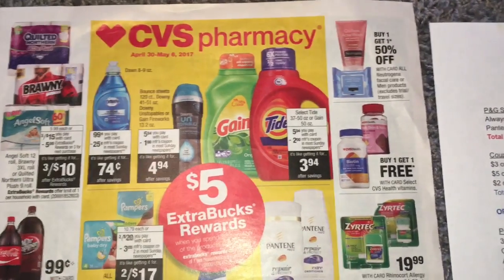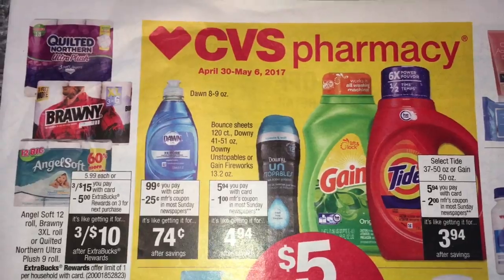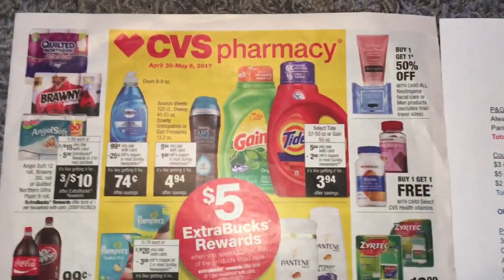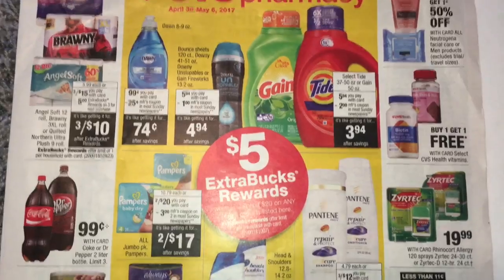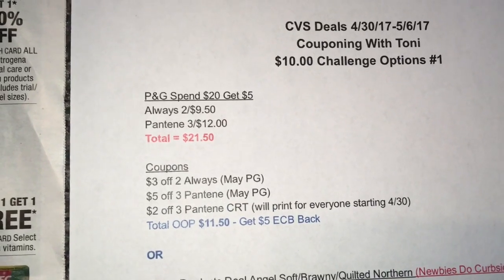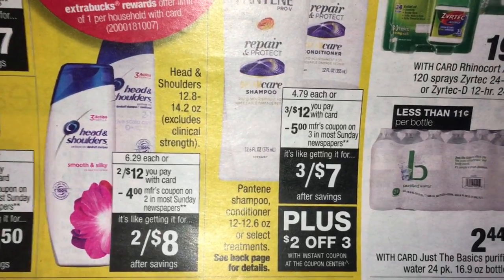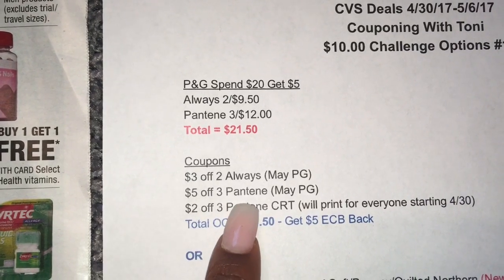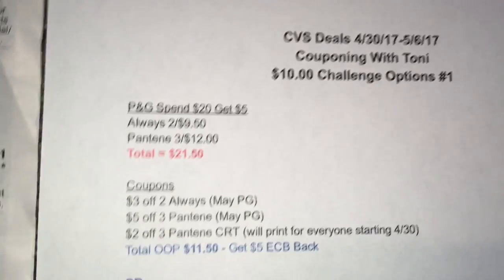CVS $10 Challenge 4/30/2017 ~ Breakdown OPTION #1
Canon 60D
Canon T3
Canon Powershot Elph 180
iPhone 7plus